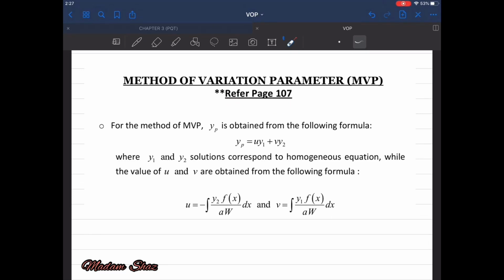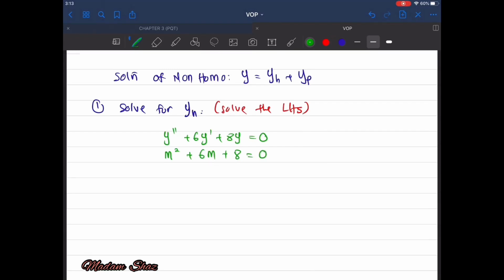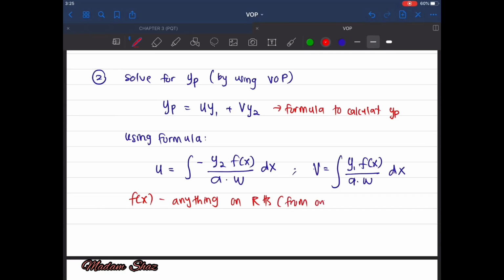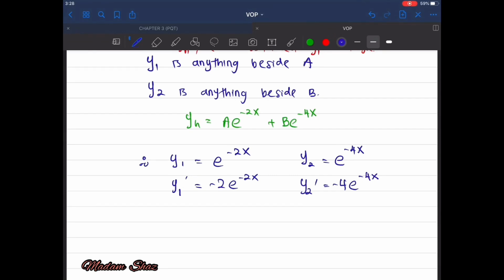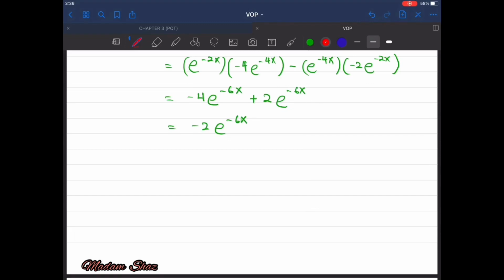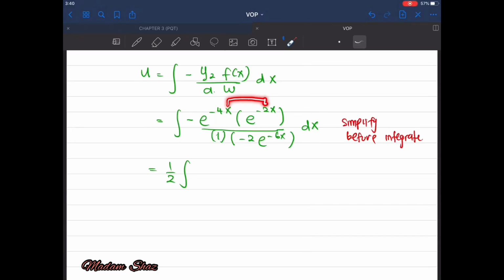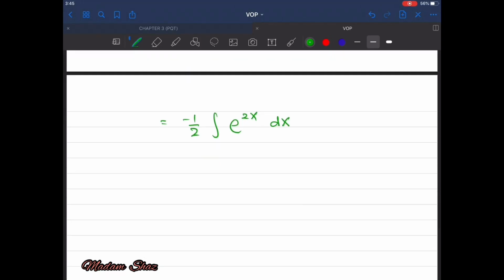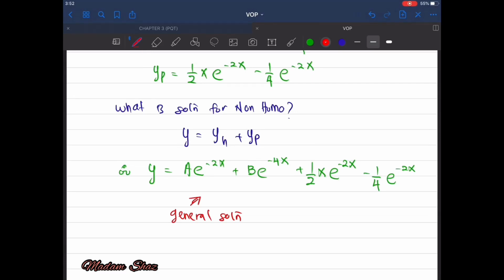Method of Variation Parameter [Example 1]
CHAPTER : SECOND ORDER LINEAR DIFFERENTIAL EQUATIONS
SUBTOPIC : NONHOMOGENEOUS - VOP
This video explained how to solve a Non-homogeneous equation by using Method of Variation Parameter (VOP).
In this example we find the general solution of the given Non-homogeneous Differential Equation.
Technique of integration that we used in this example is Direct Integration.